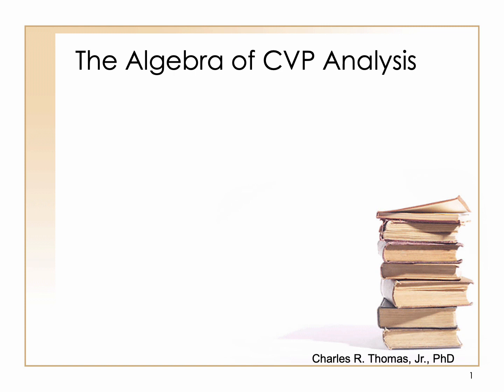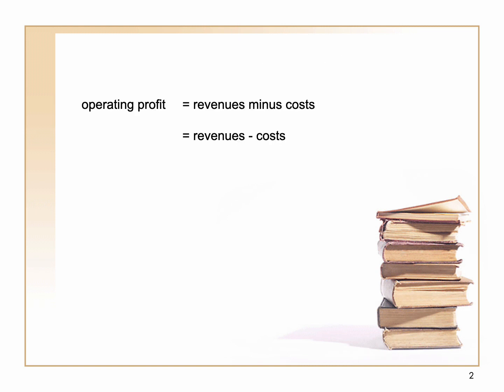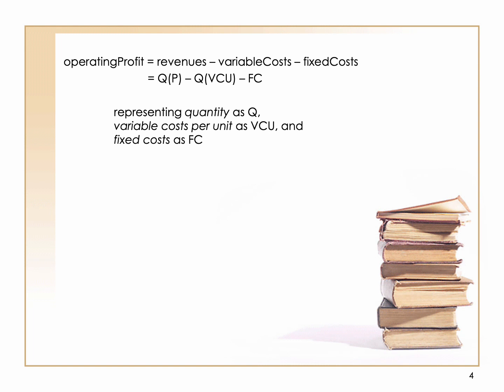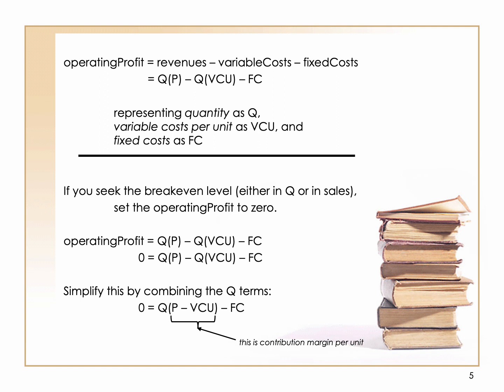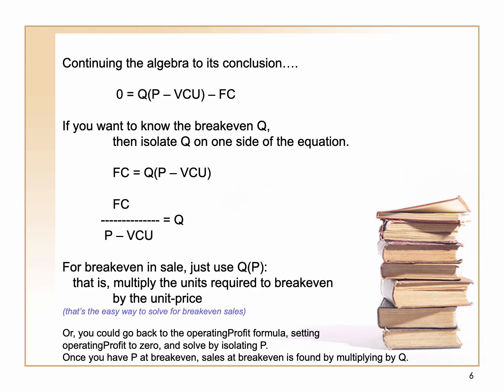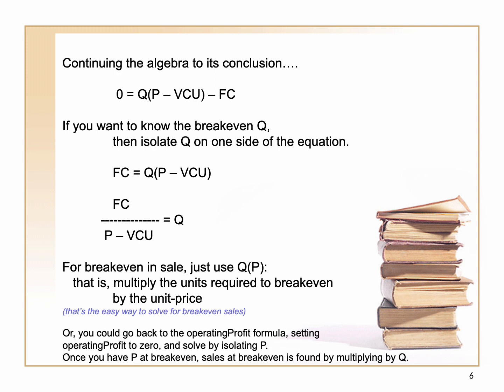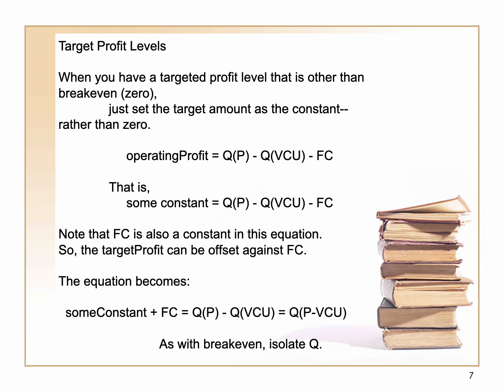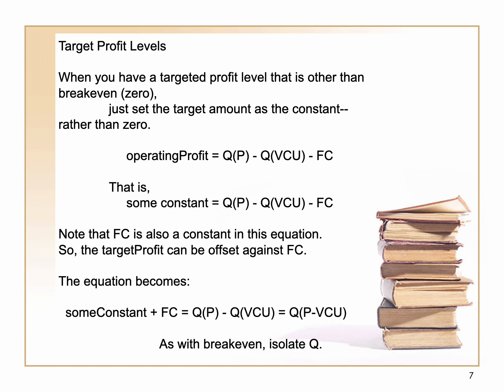The Algebra of CVP Analysis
Charles Thomas describes how to derive the break-even and desired profit level formulas

CharlesRThomasJr_PhD_CPA